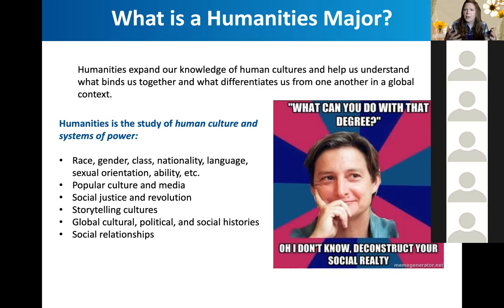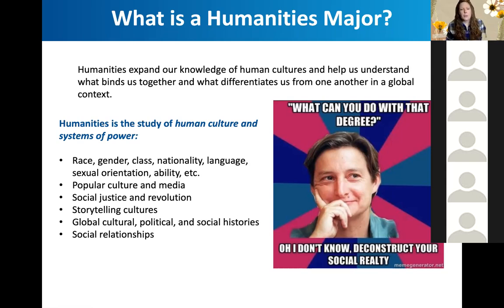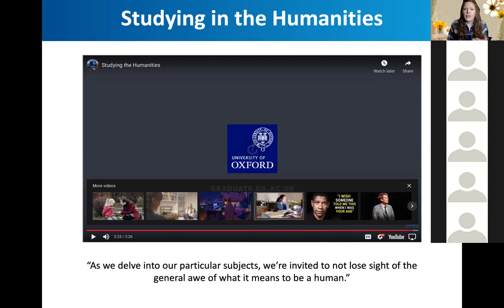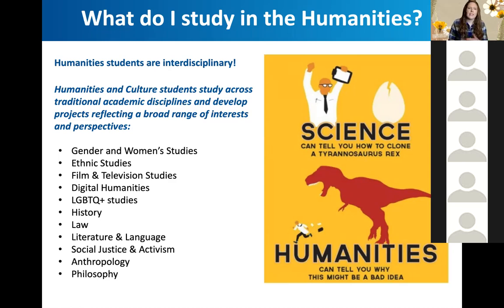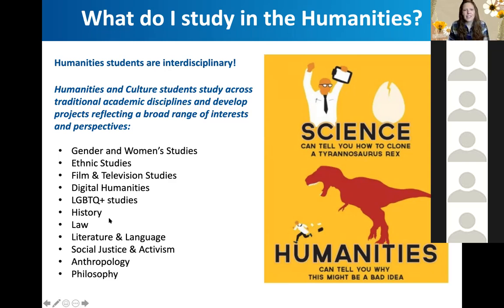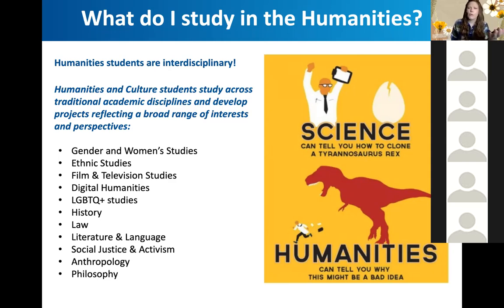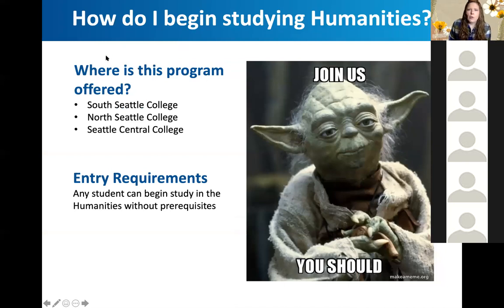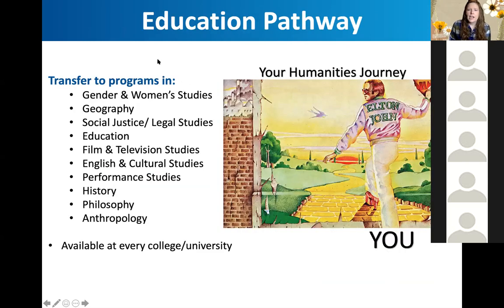Social Sciences, Humanities, and Language: Humanities - Discover Seattle Colleges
Video recording of our Discover Seattle Colleges session about the Humanities. The session is led by Stephanie Hankinson. Recorded Thursday, April 29, 2021.